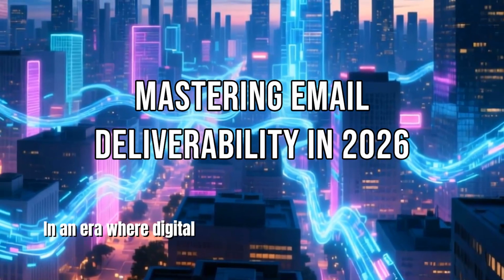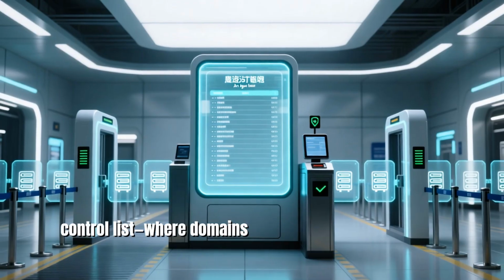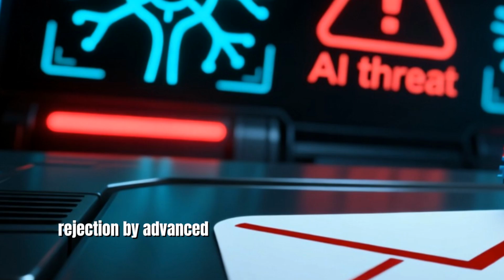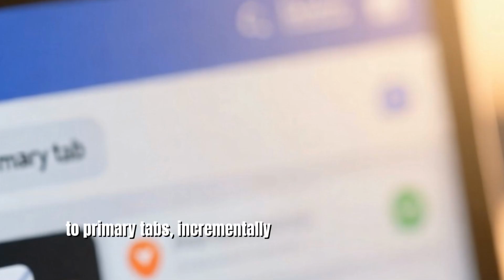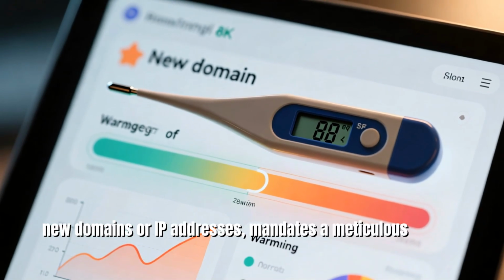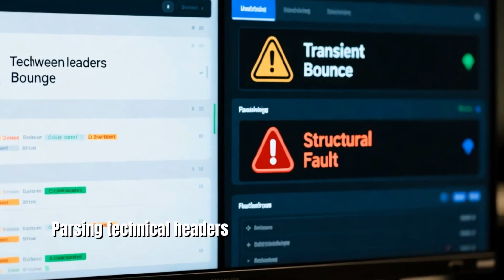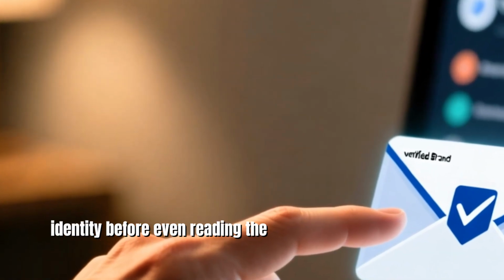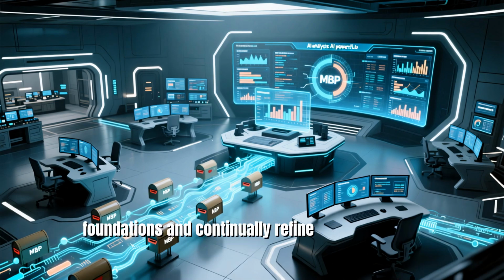Mastering Email Deliverability in 2026 #11.5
In 2026, email deliverability has evolved into a complex discipline focused on ensuring messages reach primary inboxes. Key protocols like SPF, DKIM, and DMARC form the technical backbone, while sender reputation is dynamically assessed through engagement metrics. Effective strategies include gradual domain warming and meticulous list maintenance. The introduction of BIMI enhances brand trust, making email a resilient communication channel. Success now hinges on technical discipline and adaptive strategies.